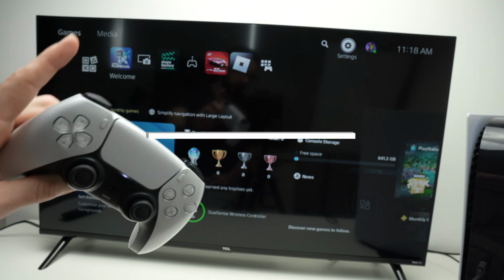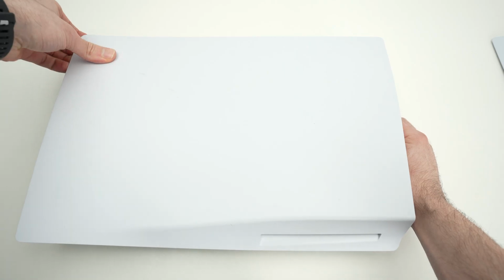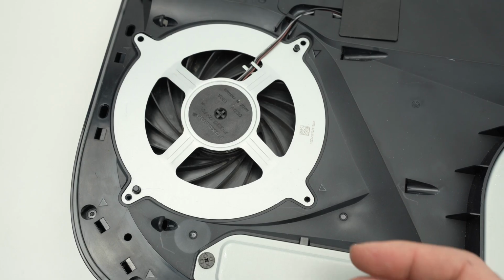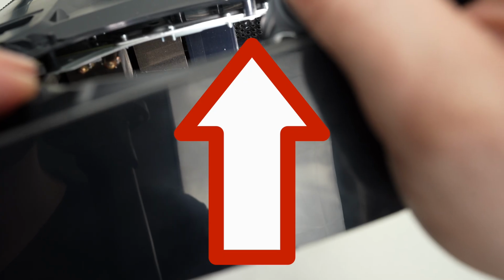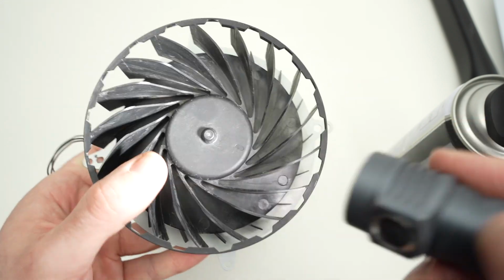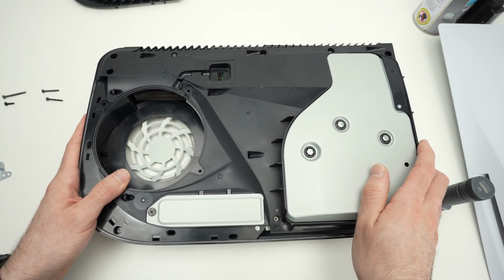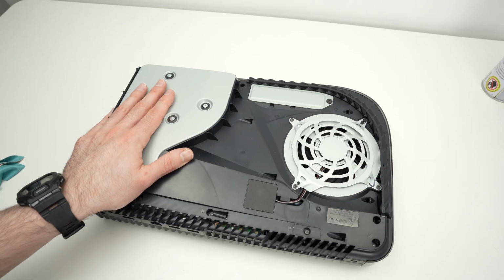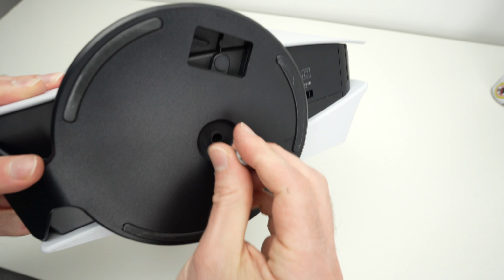PS5 : How to Clean the Fan - Easy Step by step Guide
Here is step by step how to be able to clean your dusty PS5 fan. It's easy to follow and you don't need much knowledge  to do it.
↓↓Amazon links↓↓
►PlayStation5 console (slim)
►PlayStation DualSense Controller
►Playstation DualSense Charging Station
►USB Charging Cable for PlayStation® 5
►PlayStation Portal Remote Player 5
►PlayStation VR2

Compatible External Drives:
►Seagate Game Drive for PS5 2TB
►Avolusion PRO-T5 Series 4TB
►Avolusion PRO-5X Series 8TB
►BUFFALO External SSD 2TB
►WD_BLACK 5TB P10 Game Drive

Cheap 4K TVs for your PS5

Headsets compatible with your PS5
►Sony INZONE H9 Gaming Headset
►Logitech G Astro A50